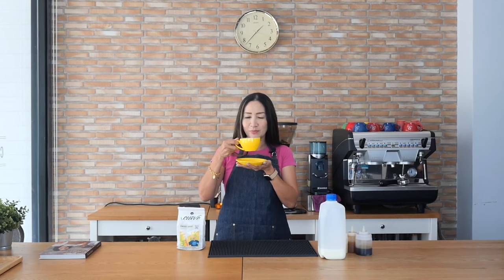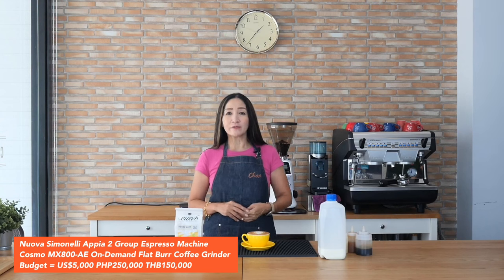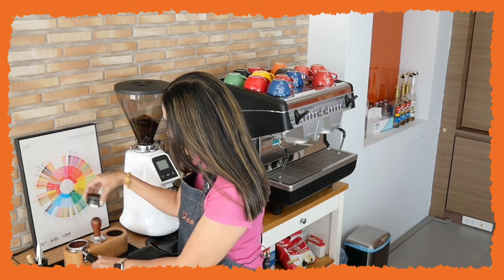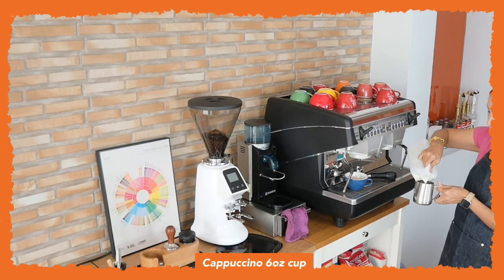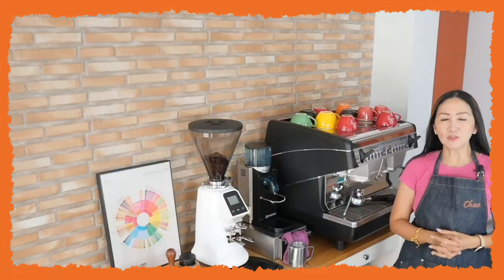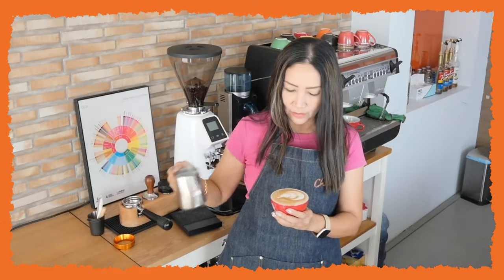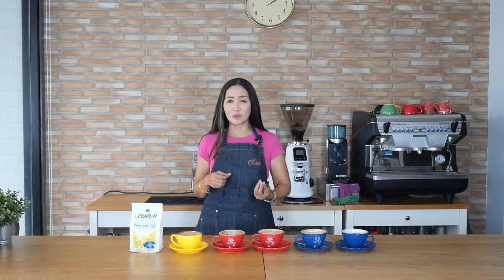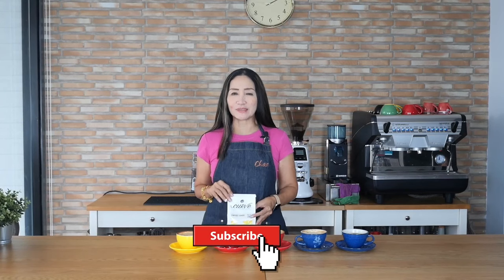BASIC BARISTA & CAFE TIPS: USING SPECIALTY COFFEE & PREMIUM ESPRESSO MACHINE OVER US$5,000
COFFEE BEANS:
Specialty Coffee Beans from the Philippines
Sweet Shot from Curve Coffee Collaborators

Special thanks:
Mike and Monique Manlapaz of Overflowing Cups PH

ESPRESSO MACHINE
Nuova Simonelli Appia 2 Group Espresso Machine Budget = US$5,000 PHP250,000 THB150,000
COFFEE GRINDER
Cosmo MX800-AE On-Demand Flat Burr Coffee Grinder Budger = US$600

Hardcover Books
👉OUTSIDE THAILAND AND PHILIPPINES: